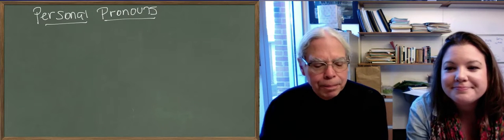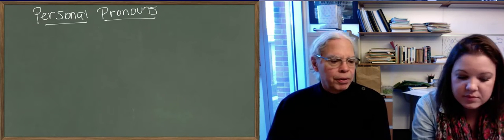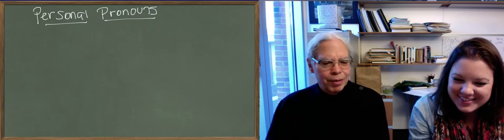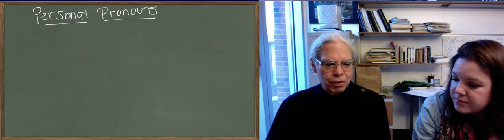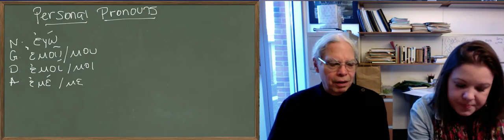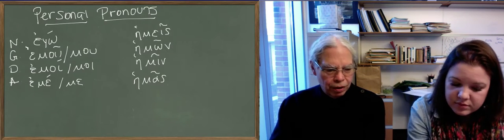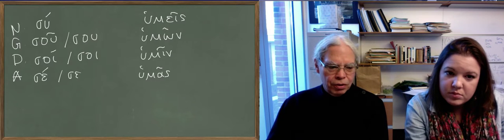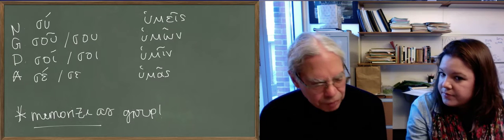Learn Ancient Greek: 84_Unit 15 Personal pronouns 2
Professor Muellner shows us Ancient Greek personal pronouns like "I," "you," and "he" and how to use them in context. The full declensions can also be found on pages 441-442 in the Hansen & Quinn textbook.